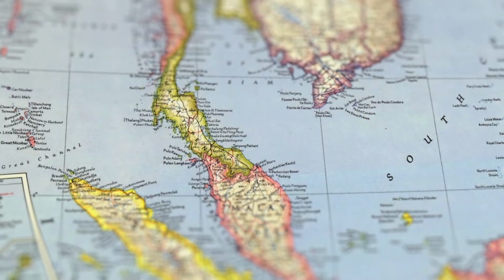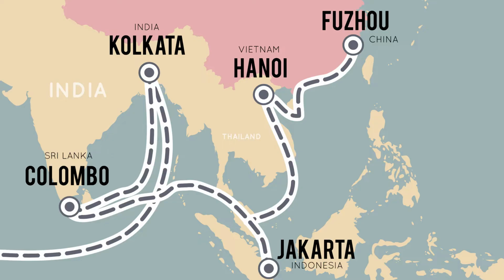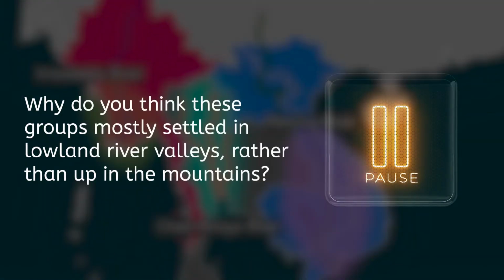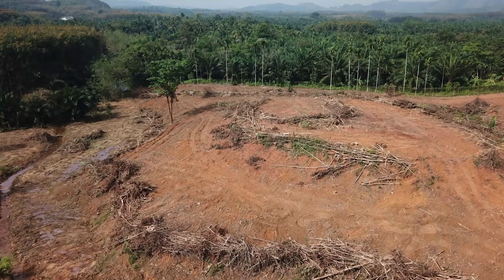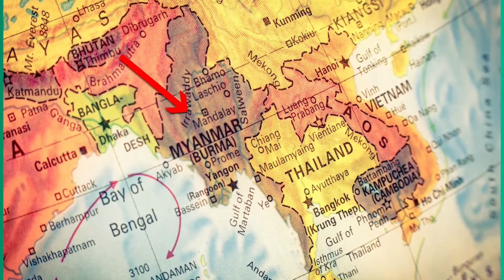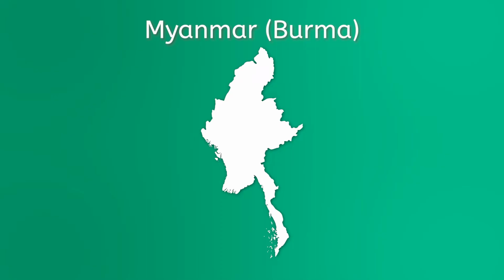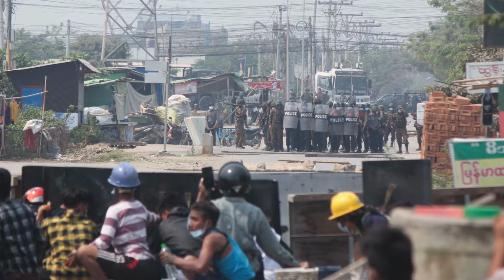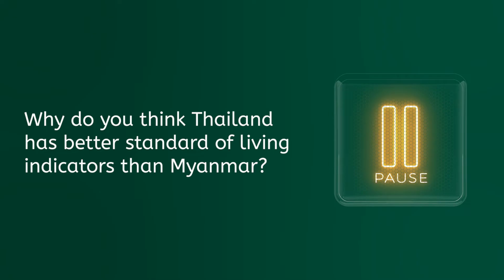Southeast Asia, Part 1: Mainland Nations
We make the final stop on our tour of Southeast Asia!